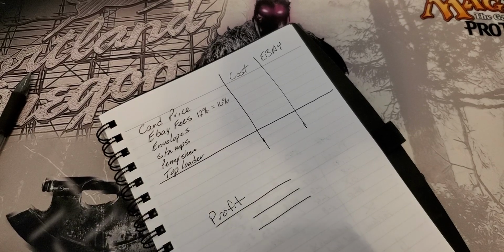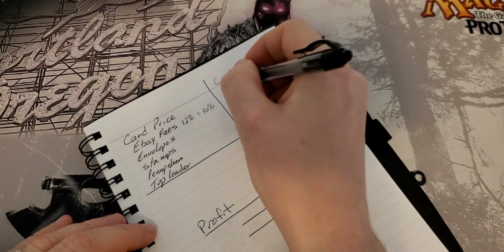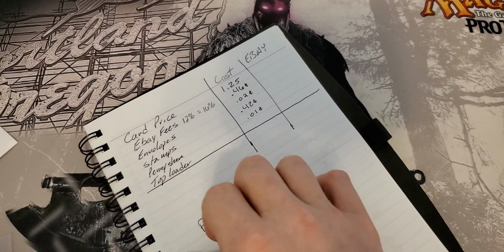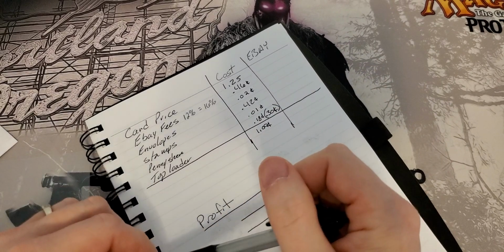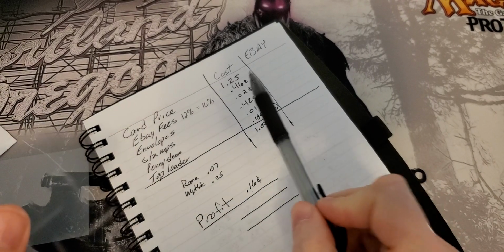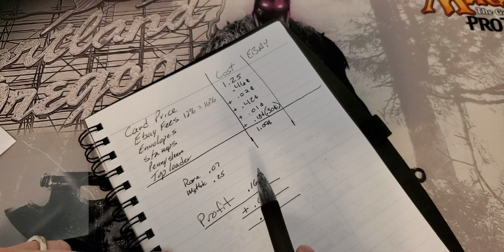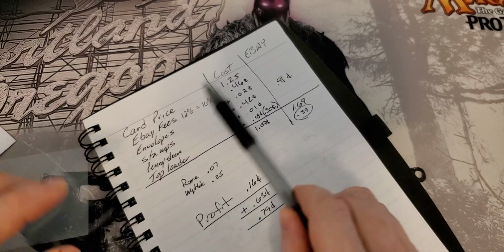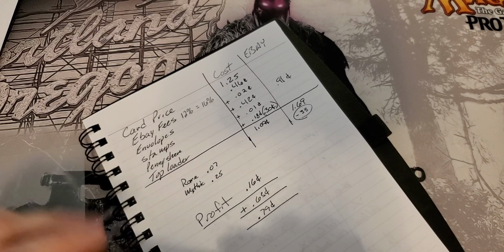How I make money selling cards on Ebay.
Ever wonder how people make money selling cards on eBay? here is how i do it. mtg. magic the gathering